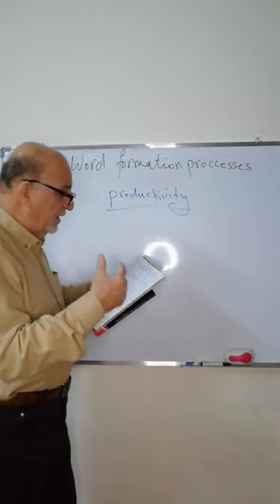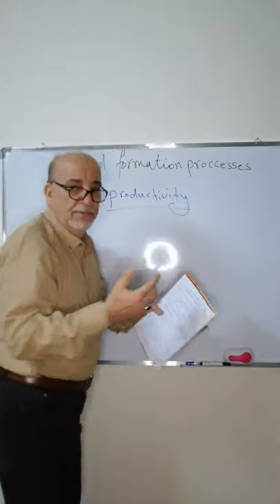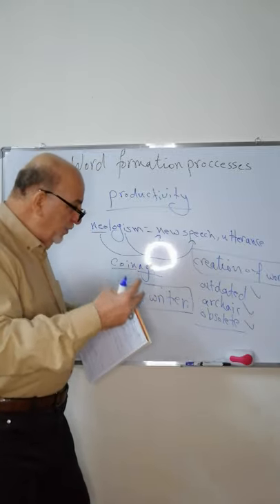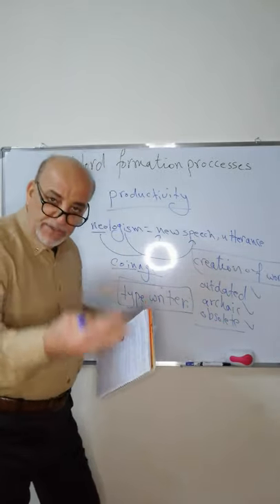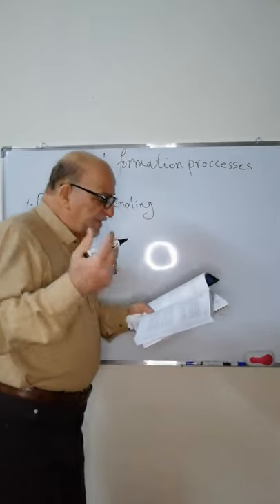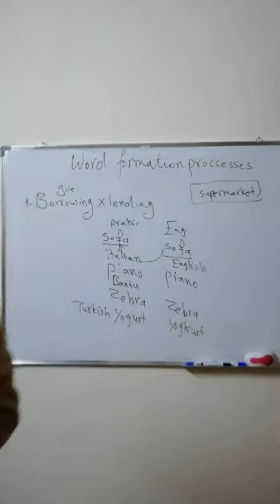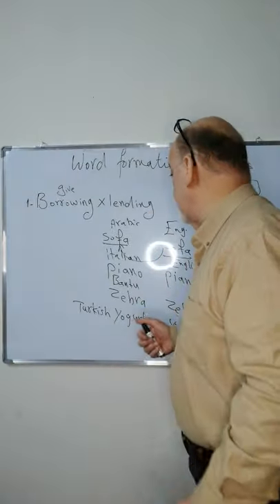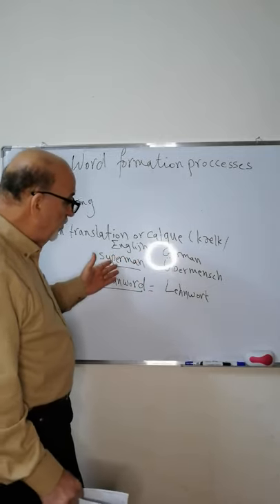The fifth lecture in Linguistics 2021